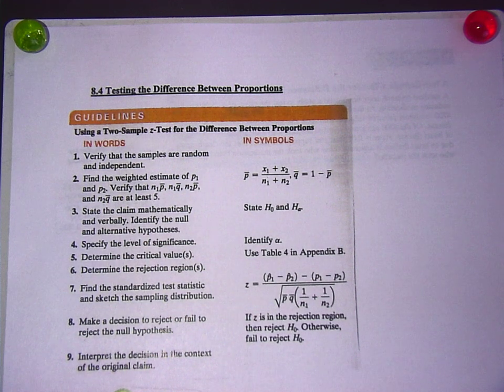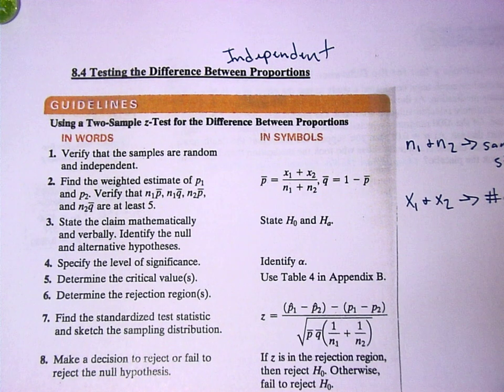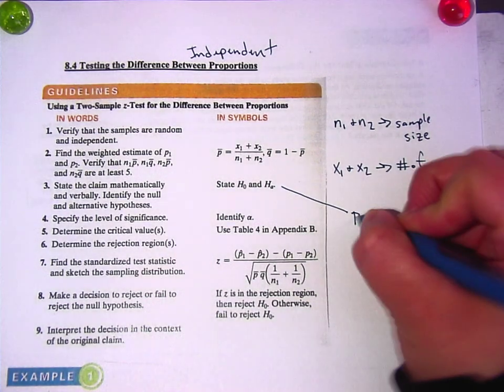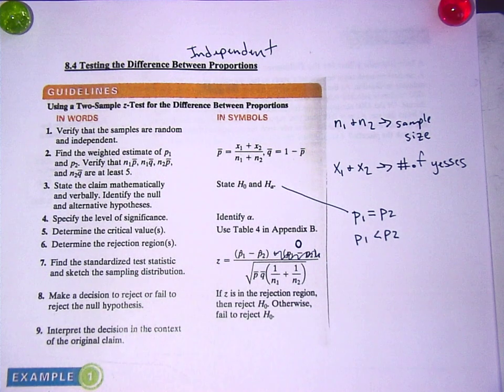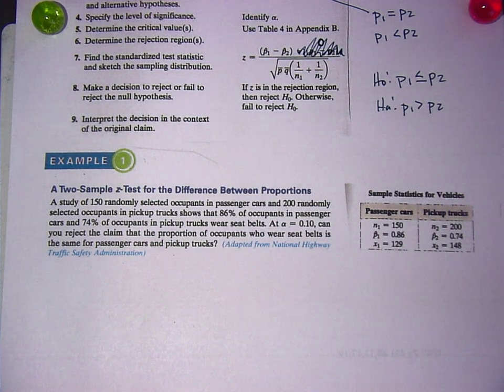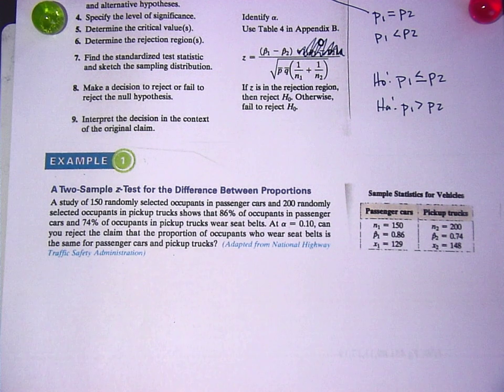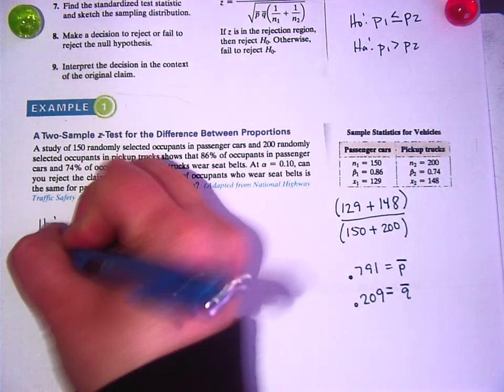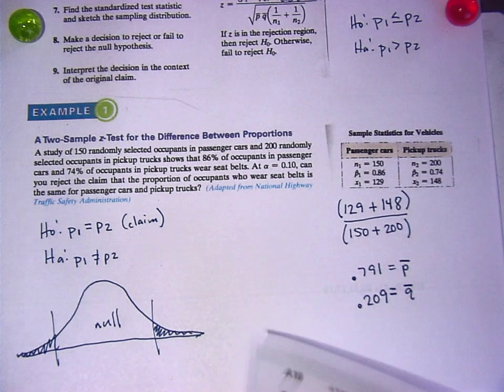AP Statistics 4/19 (Part 1)